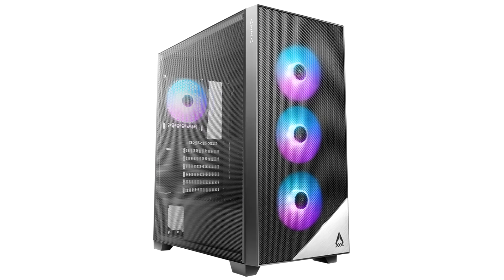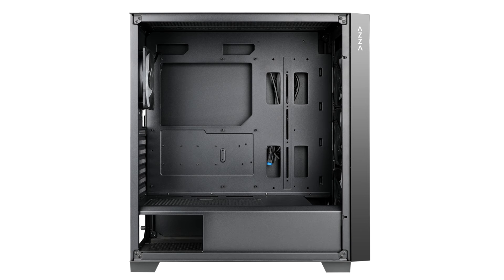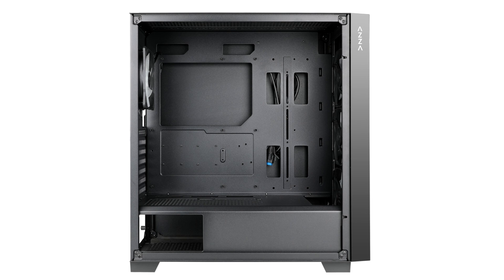Azza introduced the Aero gaming case with mesh front and side panels